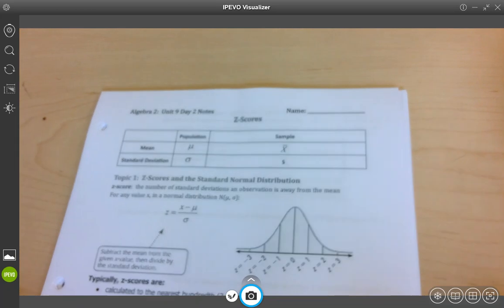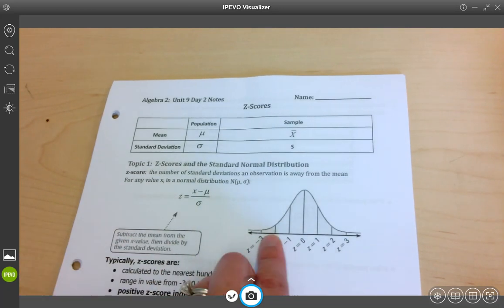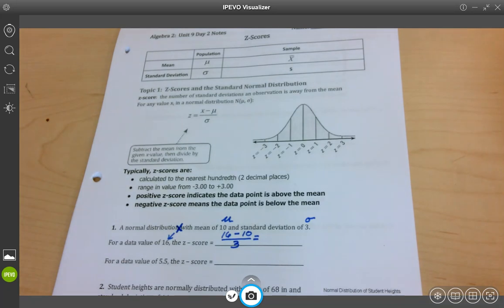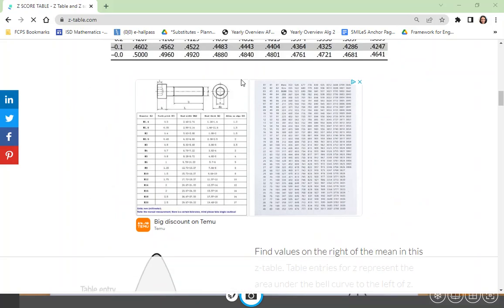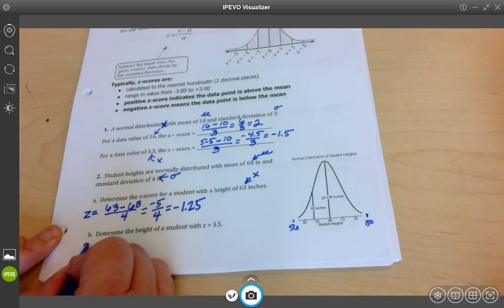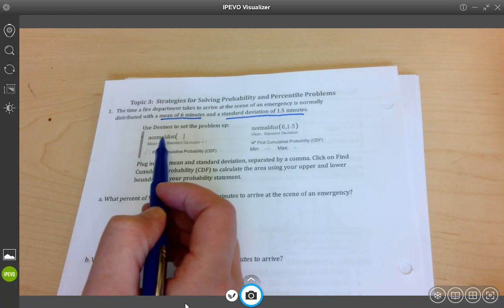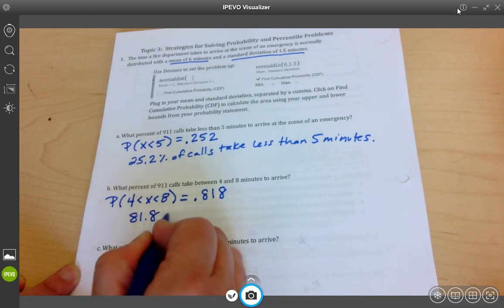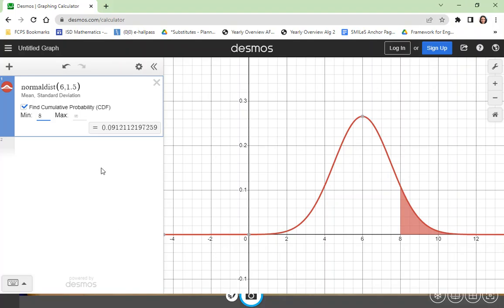Alg 2 U9 Day 2